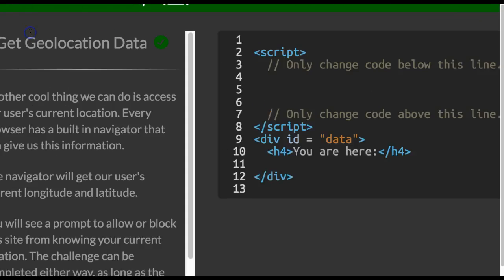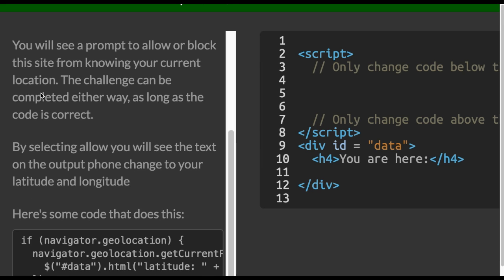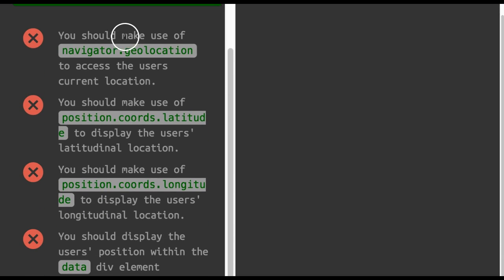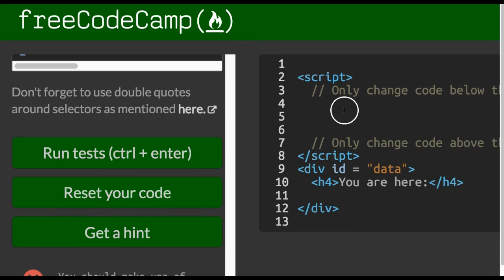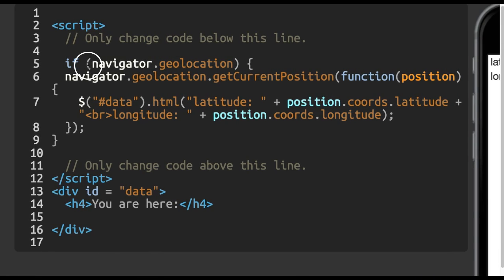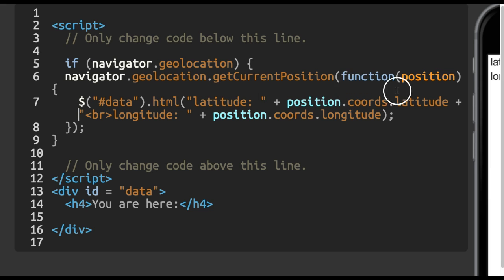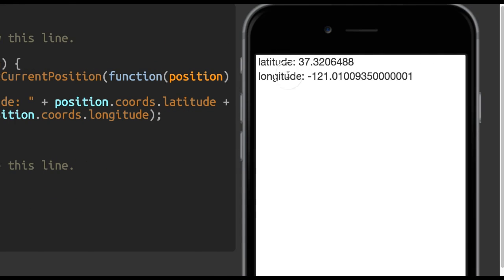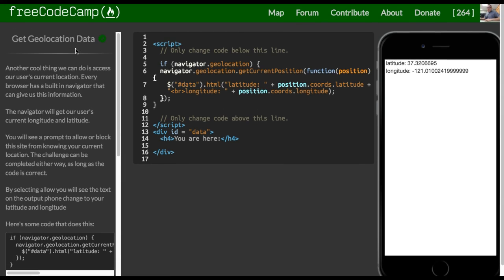Get Geolocation Data, freeCodeCamp, JSON APIs and Ajax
In this javascript tutorial we look at making a get location request using navigator.geolocation.  The user must hit allow in order for the function to run which will target an element on the page(the div element with id 'data') and update it's html to have the latitude and longitude.